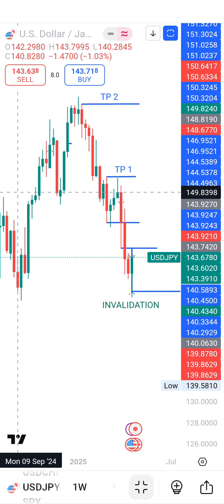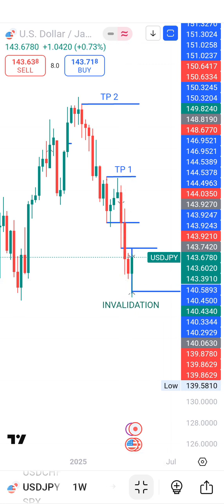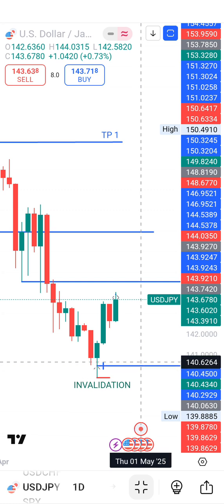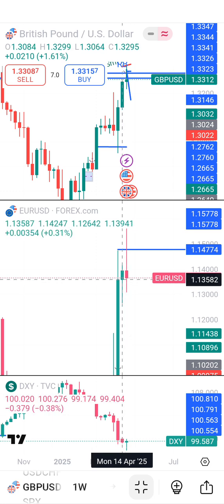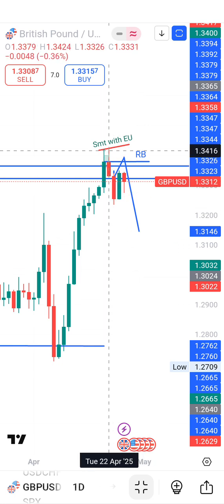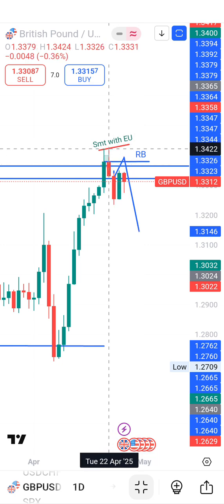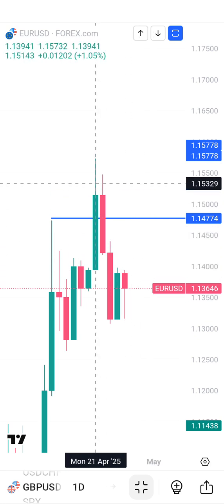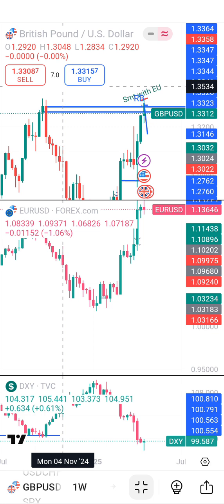Forex Weekly Analysis on USDJPY, EURUSD $ GBPUSD